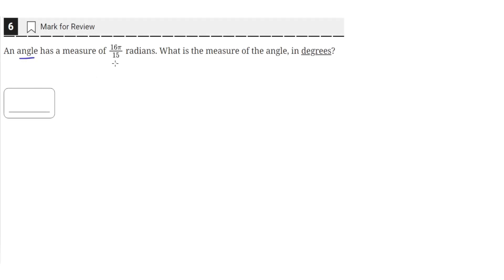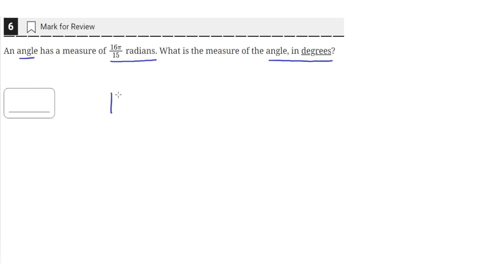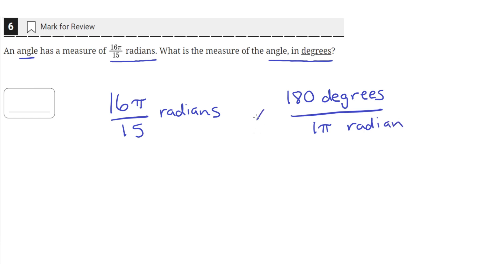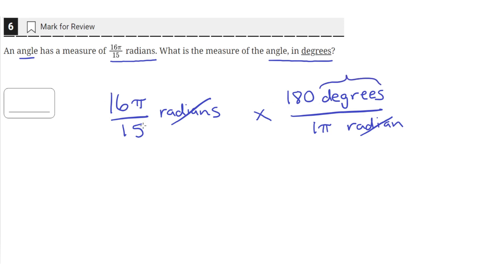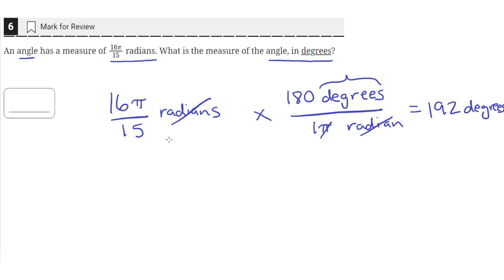Digital SAT Practice Test 2 - Math Module 2 - Question 6